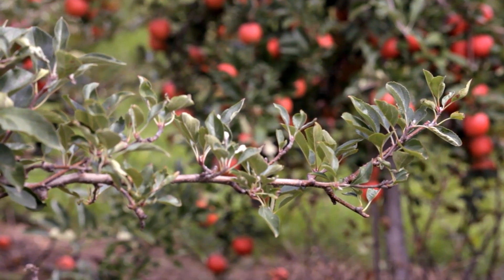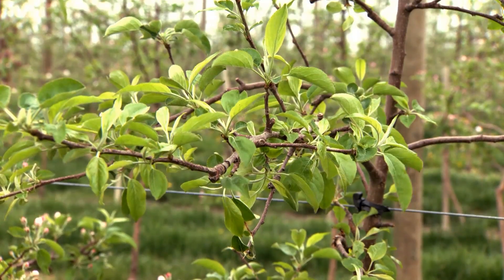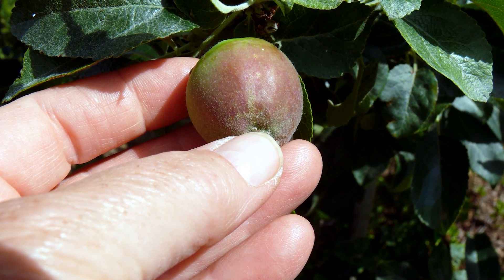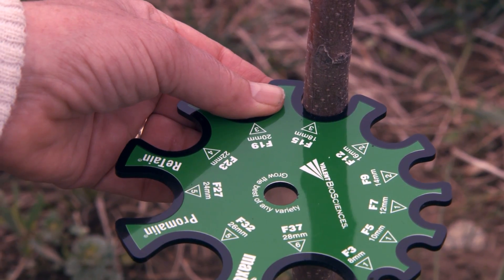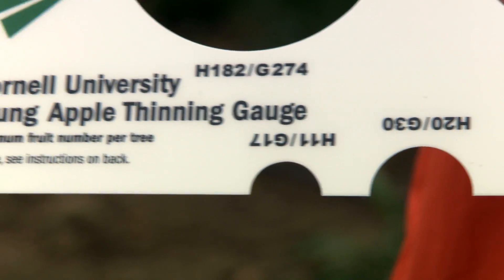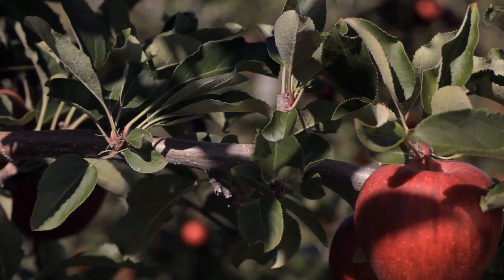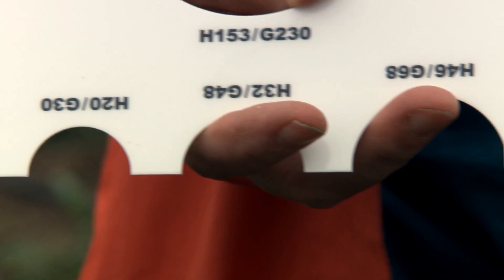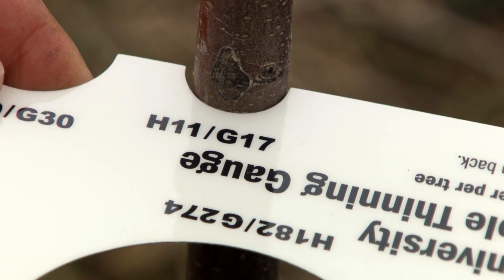Managing High Density Apple Orchards | Managing Apple Cropload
Ministry Tree Fruit Specialist walks through proper management techniques for Ontarians growing (or planning to grow) High Density Apple Orchards within the province.

A descriptive transcript for this video is available by visiting the following